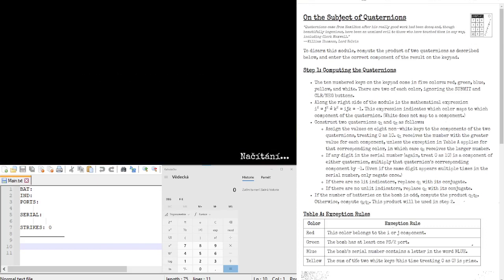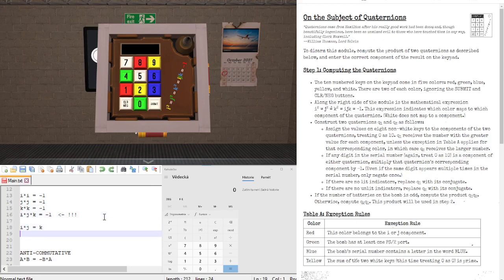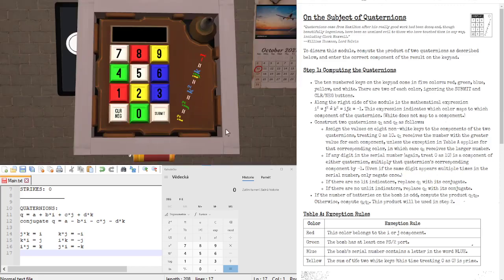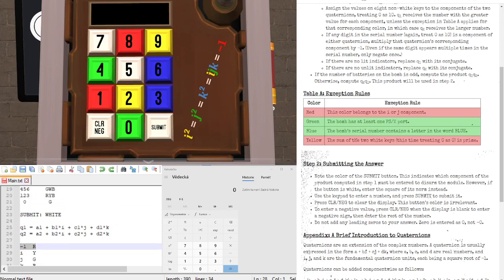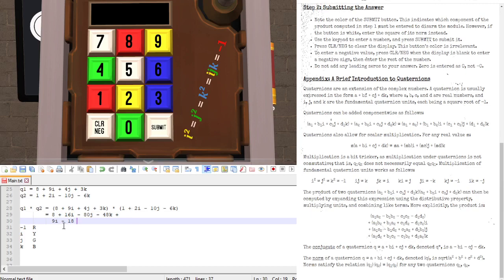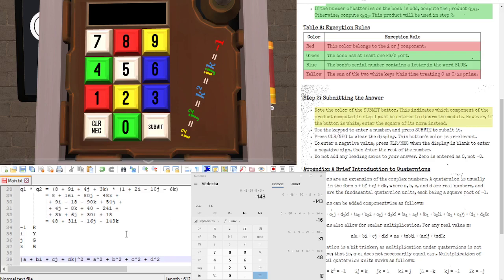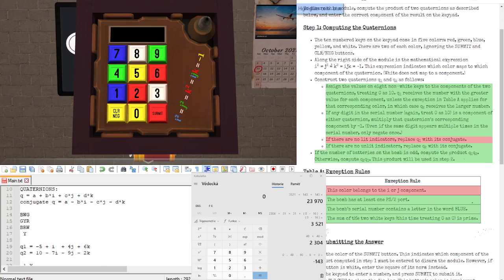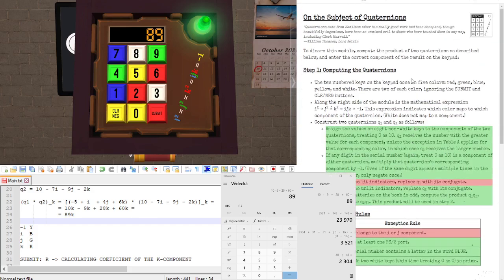KTaNE: Quaternions Tutorial [ENG]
[ENG]
Hello, this is a tutorial on a module called Quaternions. Quaternions are a fairly hard math module if you don't know them from you math classes. You need to calculate the product of two quaternions and submit either a coefficient of the corresponding component to a requested color, or the square of the norm of the product. Be careful, because multiplication in quaternions is anti-commutative, meaning that q1*q2 = - q2*q1 for q1, q2 being quaternions. Also, we need to generate the quaternions first from the colors of the buttons on the module and then modify them according to the rules in the manual, therefore it's not trivial at all. Good luck! :)

I separated the video into two parts – first is the introduction to quaternions and the second part is the tutorial on the module Quaternions. You can find time stamps in the comment section below.

Note:
In the example I skipped in the video (second module) the result should have been 20574. In that example, we had an even number of batteries, so we needed to calculate the product q2 * q1 = - q1 * q2. However, one thing I didn't mention, is that if you need to calculate the square of the norm of the product (submit button is white), then it doesn't matter if you multiply q1 * q2 or the other way because |q1 * q2| = |q2 * q1|. If you need to calculate the coefficient of a component, then you can just calculate q1 * q2 as normally but then you have to negate the result if you should have calculated q2 * q1 because q1 * q2 = -(q2 * q1).

[CZ]
Ahoj, dneska se podíváme na modul jménem Quaternions (česky Kvaterniony). Jedná se o docela matematicky náročný modul, obzvlášť pokud kvaterniony v matematice neznáte.

Video je rozdělené na dvě části – v první vysvětluju, co vůbec kvaterniony jsou a jak se s nimi násobí, druhá část je pak samotný tutoriál na modul Quaternions.

V celém videu mluvím anglicky.